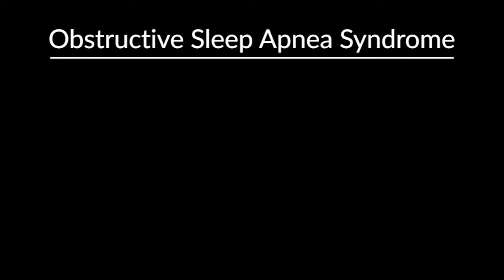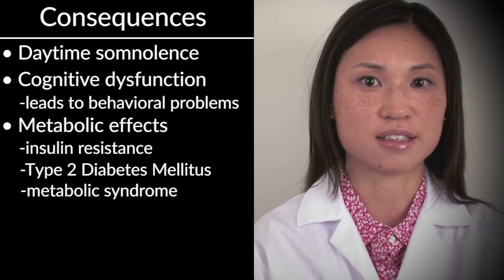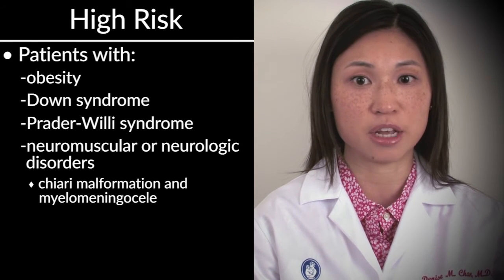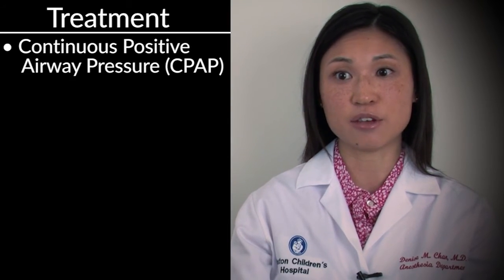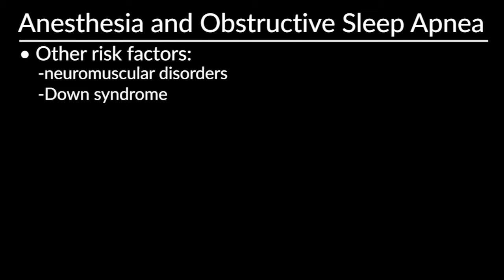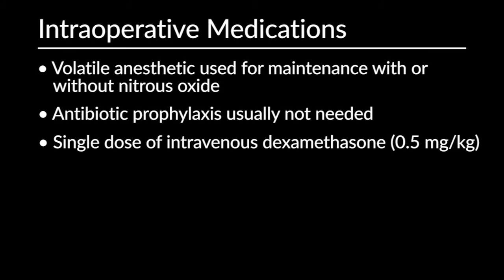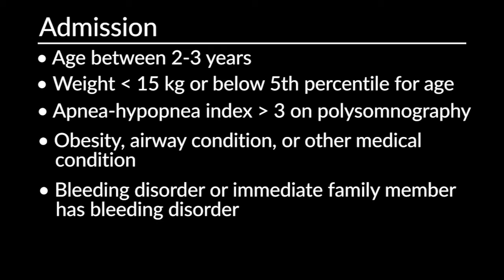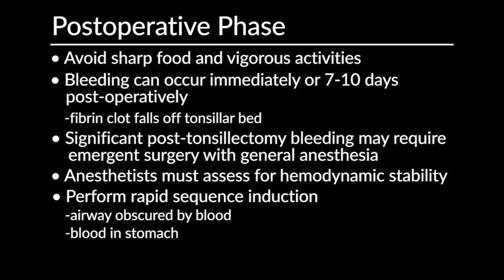Tonsillectomy and Adenoidectomy for OSA: Anesthetic Considerations by D. Chan | OPENPediatrics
Learn about obstructive sleep apnea syndrome and the perioperative management of patients with this disorder.
0:00 Introduction
3:33 Chapter 2: Diagnosis and Clinical Features
7:13 Chapter 3: Management
8:17 Chapter 4: Anesthesia and Obstructive Sleep Apnea